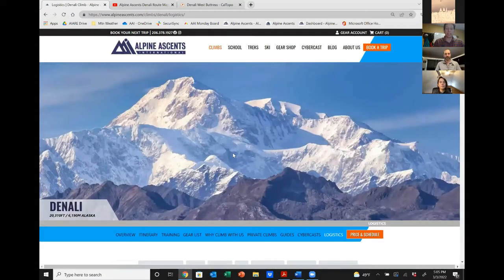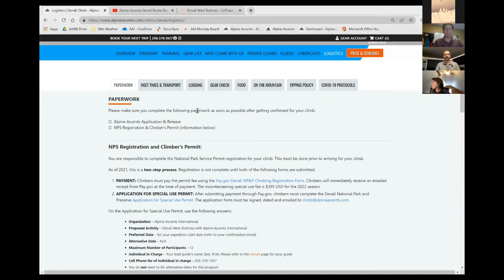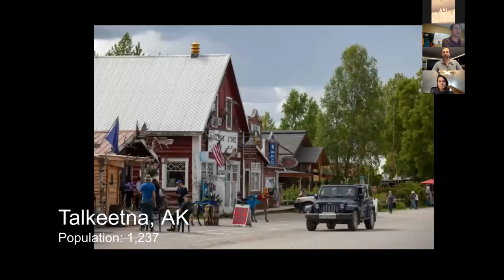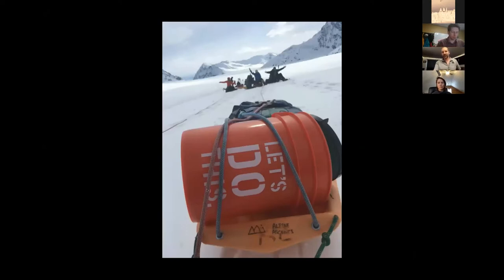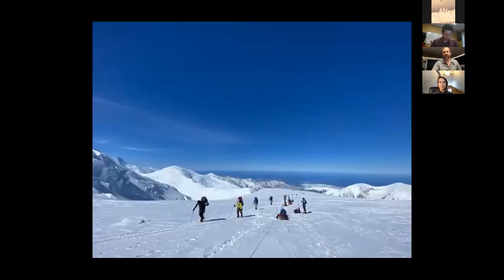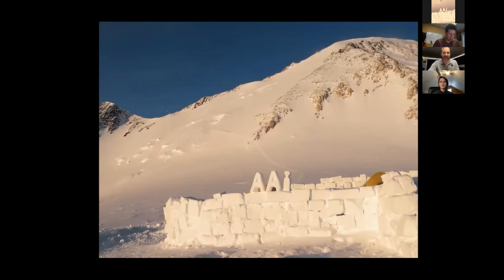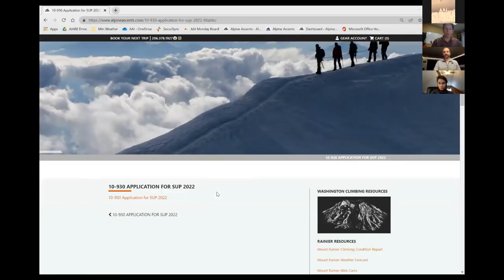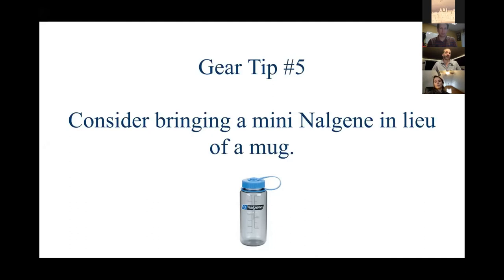2022 Denali Webinar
If you have "The Tall One" in your sights for 2022 or beyond, check out this Denali webinar we hosted on March 3.   Our Director of Operations, Jonathon Spitzer, and our Alaska Operations manager, Julia Doyle, walked us through pre-trip logistics and everything you need to know before boarding your flight to Denali basecamp.  Veteran Denali guide, Paul Koubek, then outlined the climbing route and the flow of the expedition.  Finally, we wrapped up with insider gear tips and a comprehensive Q & A session.